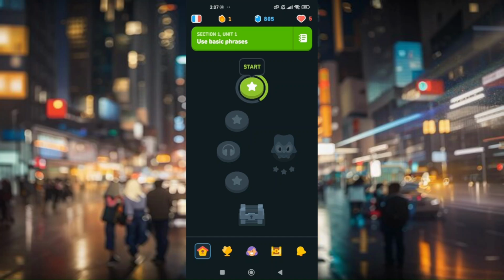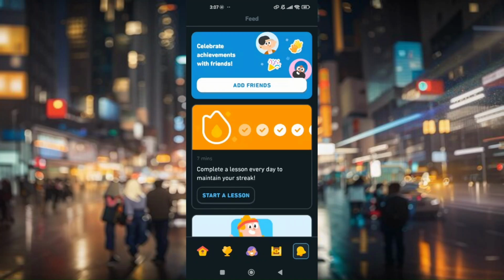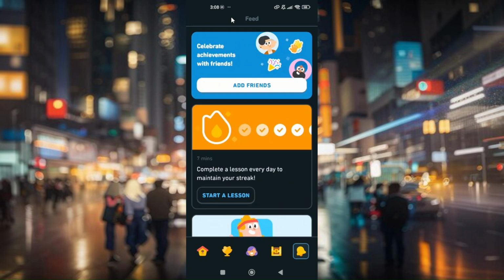HOW TO GET DUOLINGO MAX 2026! (FULL GUIDE)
In this video, I am going to show you how to get Duolingo Max in 2026. Whether you want access to all premium features like personalized lessons, unlimited hearts, or advanced practice tools, this step-by-step guide will walk you through the process.